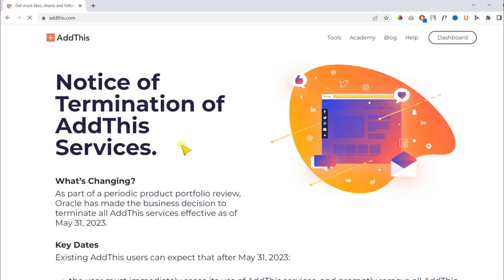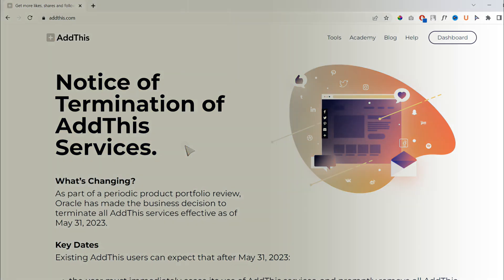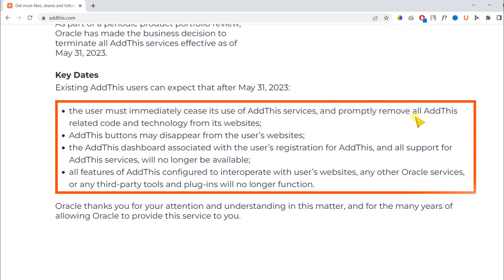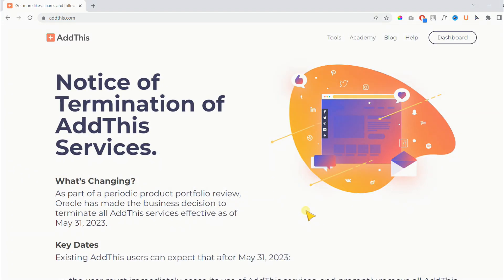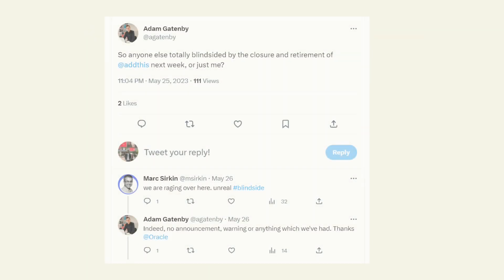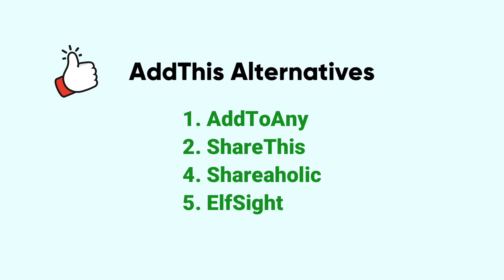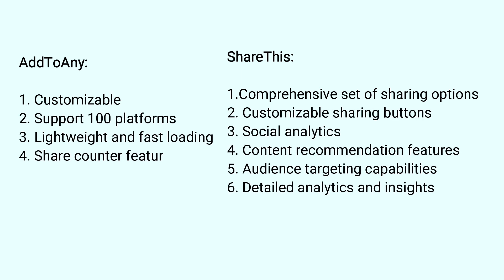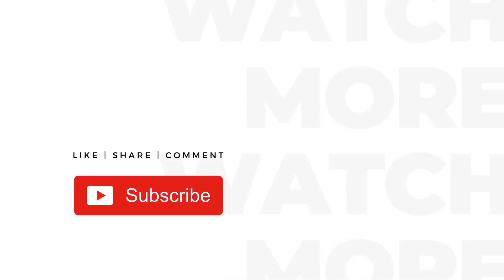AddThis Plugin Not Working | AddThis Services Terminated | AddThis Alternatives (2025)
As of May 31, 2023, Oracle has officially terminated AddThis services, which will have a significant impact on users and website owners. AddThis, a popular platform that provided social sharing and engagement tools for websites, will no longer be available.

This termination means that users will no longer have access to AddThis features, including social media sharing buttons, content recommendations, and analytics.

Website owners will need to seek alternative solutions to maintain social sharing functionality and engagement on their websites. This decision by Oracle has prompted a shift in strategies for those who relied on AddThis, requiring them to explore alternative tools and methods to fulfill their social sharing needs and maintain user engagement moving forward.

Time laps
00:00 intro
01:22 addthis alternatives
01:52 outro

Recommended Alternatives

1. AddToAny
2. ShareThis
4. Shareaholic
5. ElfSight